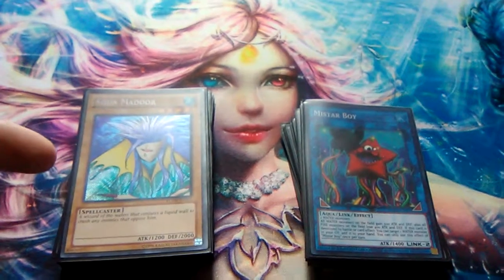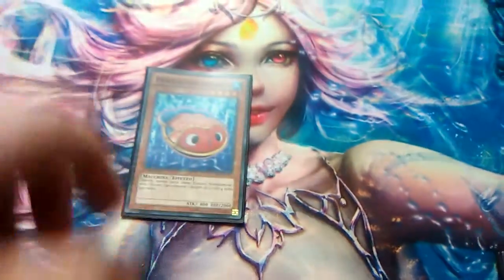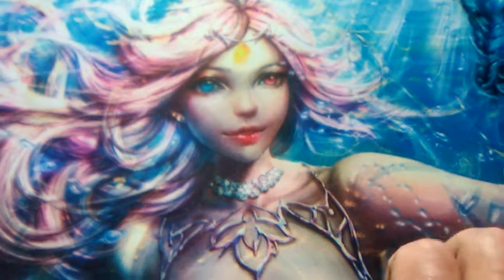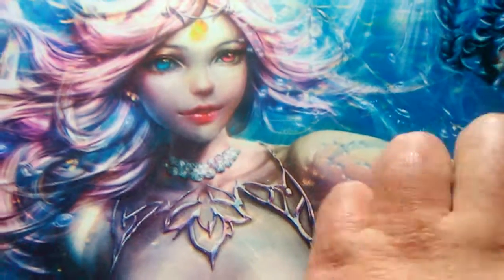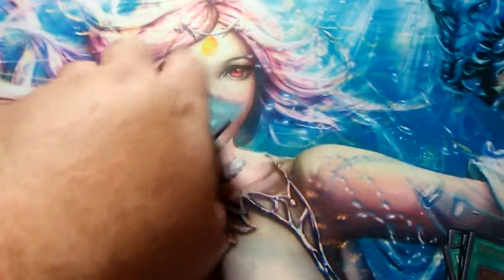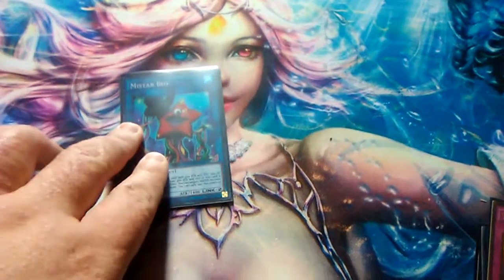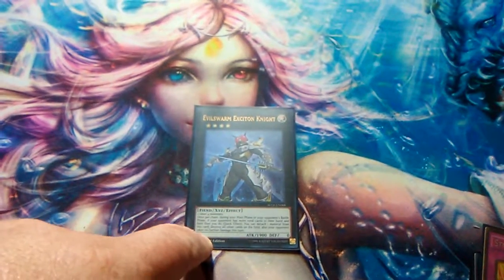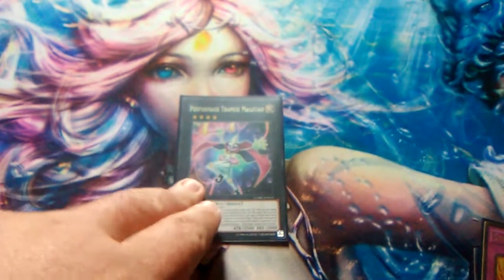Aqua Madoor Turbo V2, 1 Card Zefra Metaltron!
Its deck profile monday and I'm back with a version 2 of aqua madoor turbo.  I did everything I could make this deck what I feel like the best it can be.  It has an answer to the 3 main meta decks Goukis, Trickstars and Sky Strikers.  The deck also can make Zefra Metaltron only using one card.